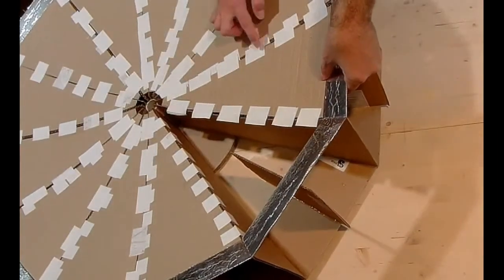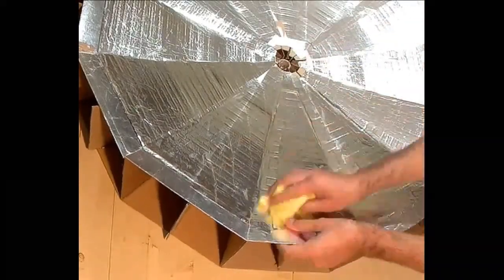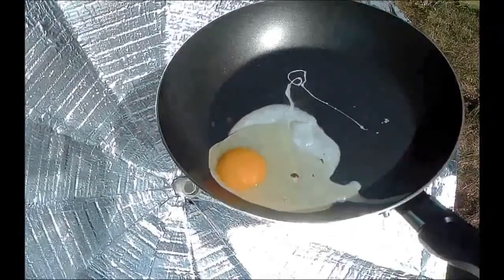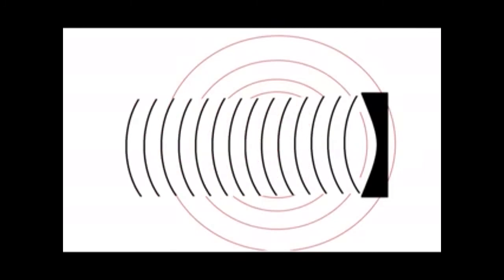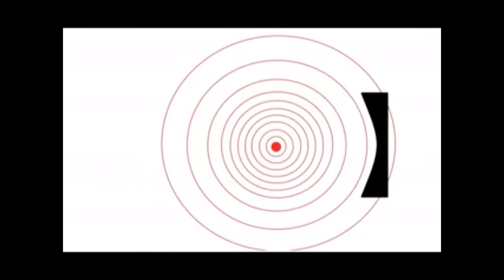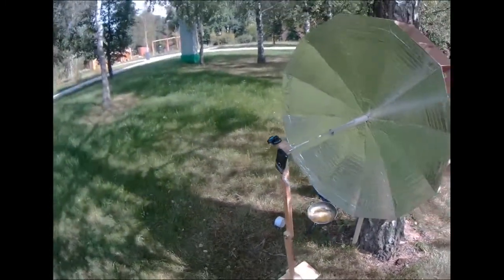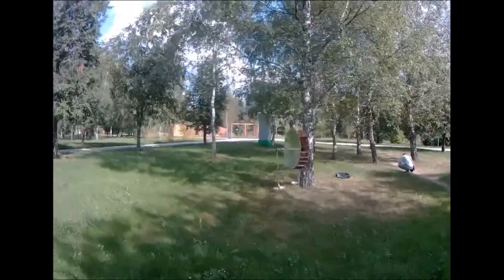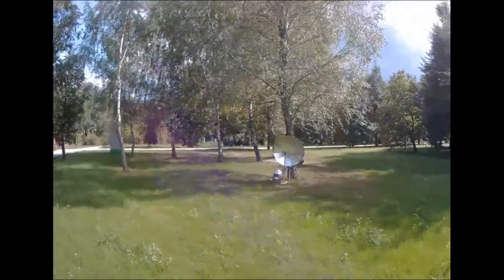Parabolic reflector and experiments with sound waves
In the last video, we made a parabolic reflector out of cardboard and cooked scrambled eggs using the energy of the sun. In this video we want to do an experiment with sound and show how sound waves bounce off a parabolic surface. If you place the sound source at the focus of the reflector, then a narrow sound beam is formed. Thus, the sound travels over a long distance.